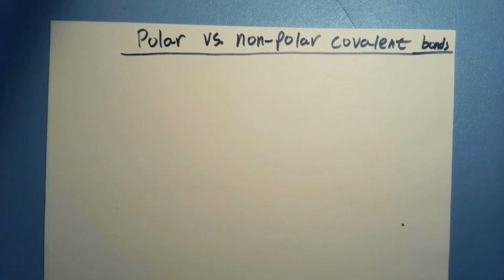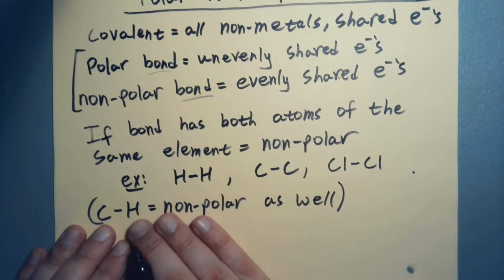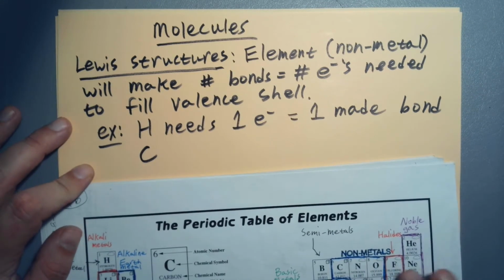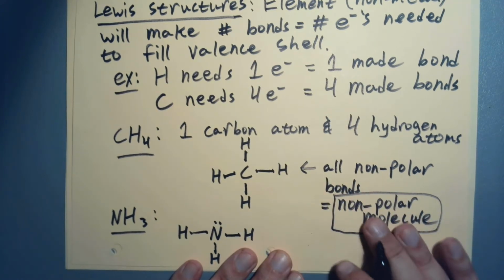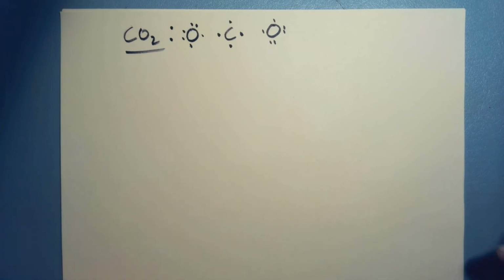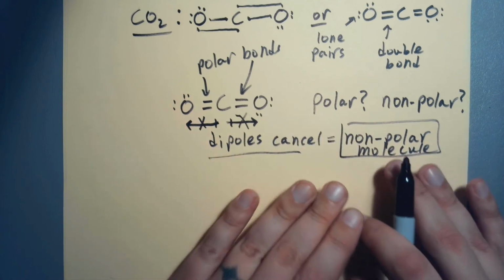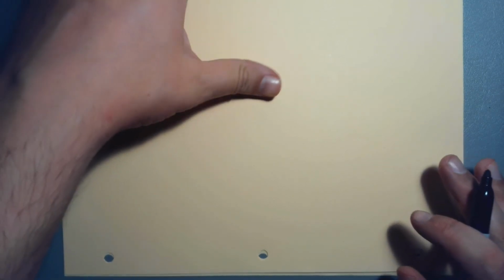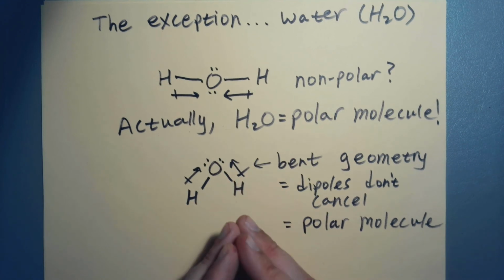CH112 05 2 Covalent Lewis structures and polarity